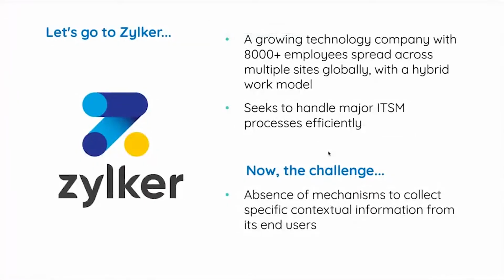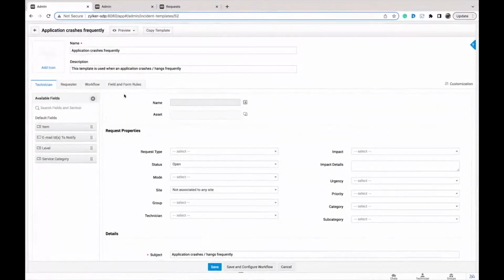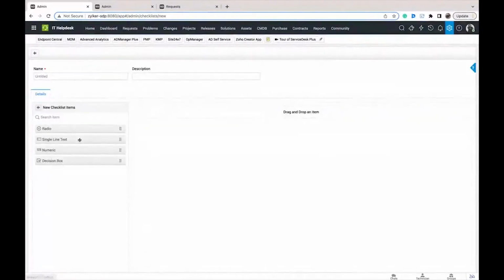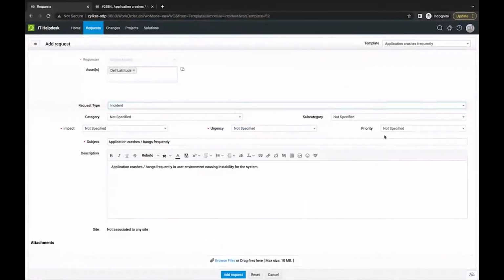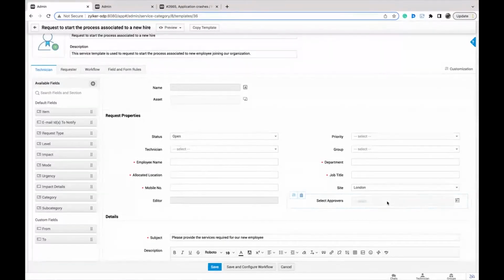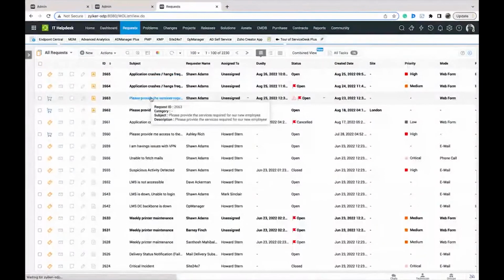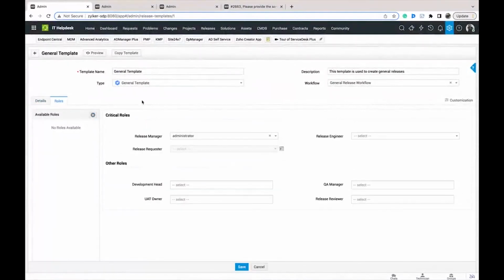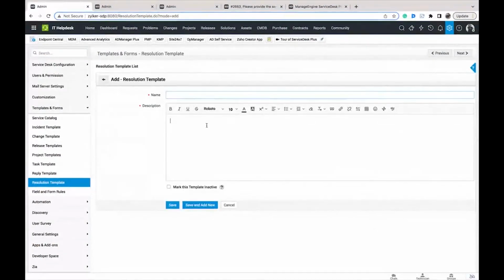S2E1: Designing flexible custom templates with ServiceDesk Plus - Masterclass 2022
Whether it is a recurring password reset issue or a misconfigured firewall update, seemingly routine IT incidents or changes could mask systemic vulnerabilities, paving the way for deadly cyberattacks. on October 17 with Kumaravel Ramakrishnan, director of marketing for ITSM at ManageEngine, to discover how you can shield your service landscape against modern cyberthreats by aligning your security and ITSM efforts.

Learn to craft dynamic templates with ServiceDesk Plus to handle various ITSM processes by collecting contextual information. Also, explore how you can build flexible forms using simple no-code mechanisms like field and form rules. Further, configure life cycles, workflows, SLAs, and loop in the relevant stakeholders to manage the complete life cycle of your tickets effortlessly.

Useful resources

👉 What is Change Advisory Board (CAB)?